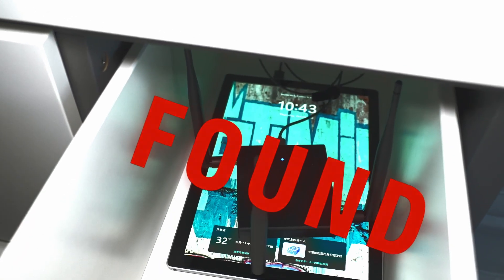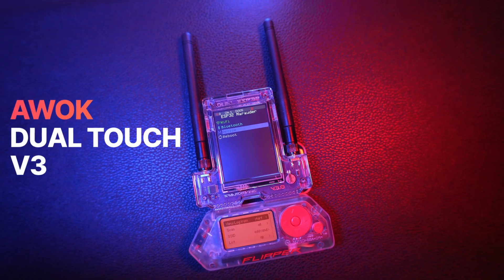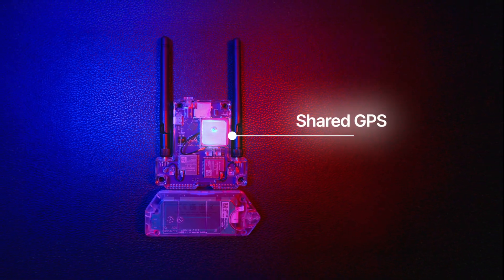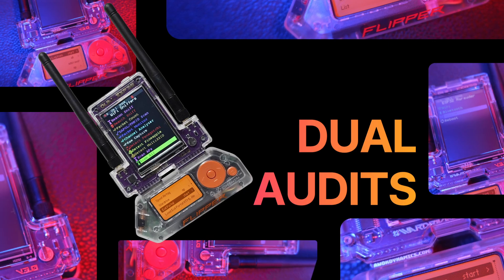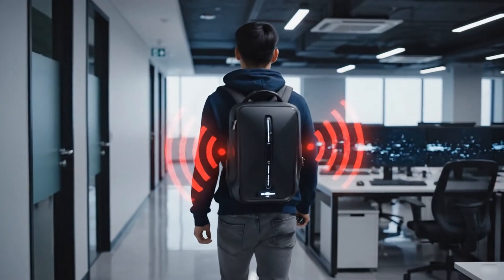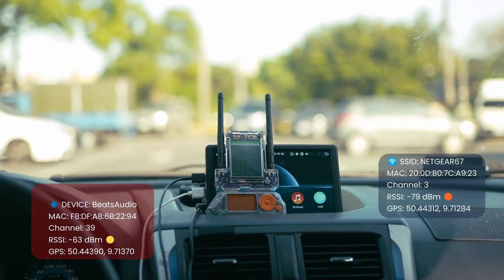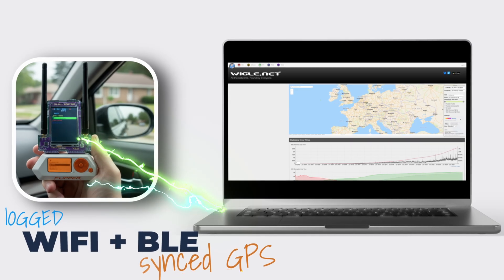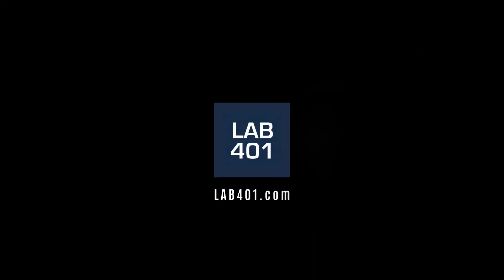meet the AWOK Dual Touch v3, the most capable WIFI audit accessory for the flipper zero. -LAB401.com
Ready to draw the ultimate map of the invisible world? 🗺️ In this video, we're testing the AWOK Dual Touch v3, the dedicated Wi-Fi and BLE wardriving accessory for the Flipper Zero.

Watch as we take this powerhouse on the road, mapping Wi-Fi access points and BLE devices with its built-in GPS. We'll explore its powerful features for pentesters, red teams, and blue teams, including:

⚡ Dual ESP32 Controllers for parallel tasks (Deauth, Evil Portal, and more!) ⚡ Full Touch-Screen Operation ⚡ On-Board GPS for accurate geo-stamping (WiGLE.net compatible) ⚡ Flipper Zero integration for logging ⚡ Wi-Fi Auditing: AP/Station Scanning, Deauth Attacks, Evil Portals ⚡ BLE Auditing: BLE Scanning (AirTags, etc.), Packet Capture, Device Spam

Is this the missing piece for your Flipper Zero security toolkit? Let's find out.